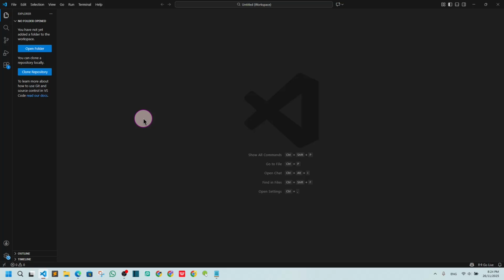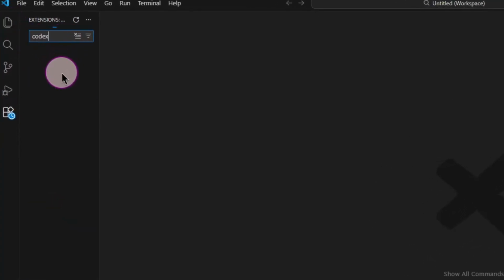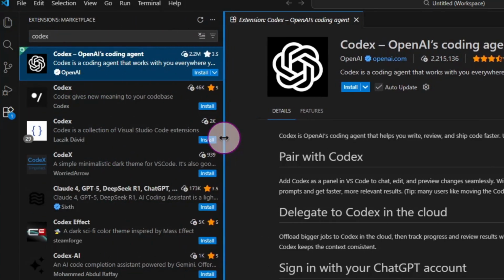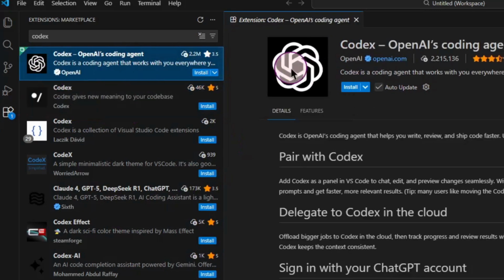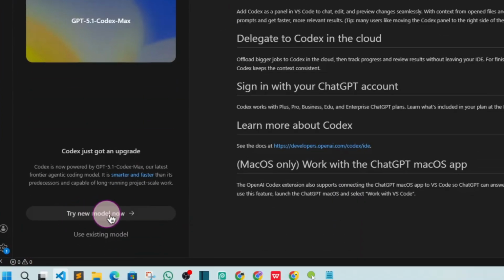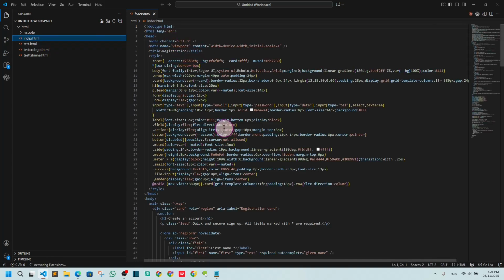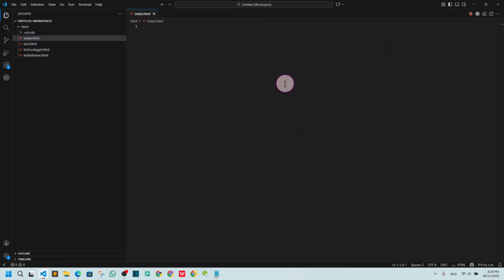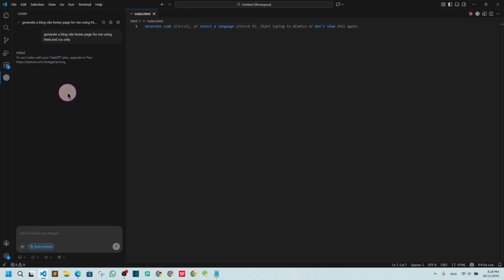How to Setup & Use OpenAI Codex CLI in VS Code (Coding with AI)